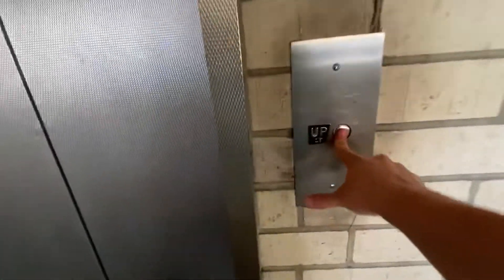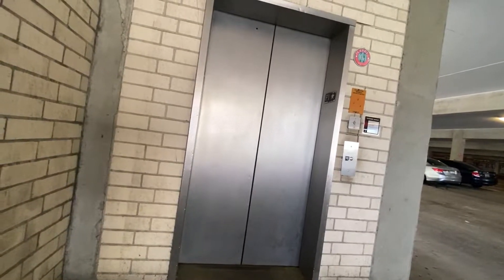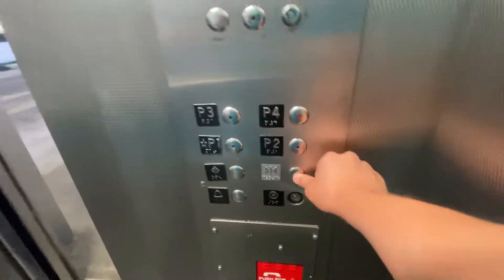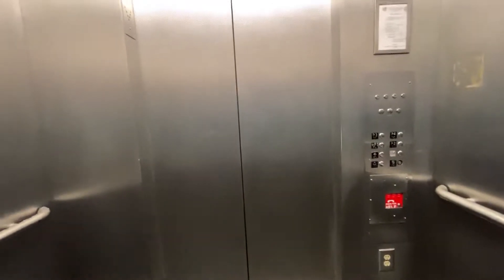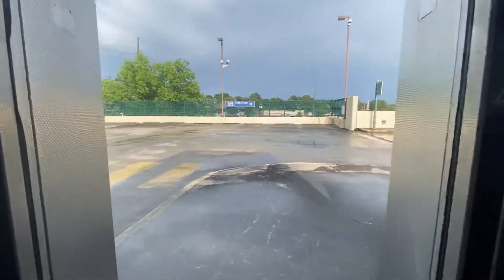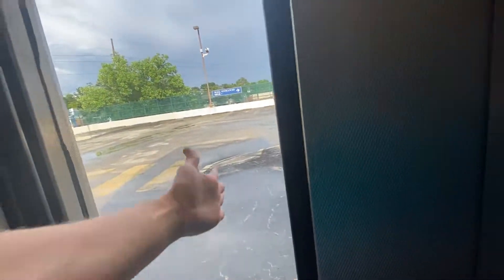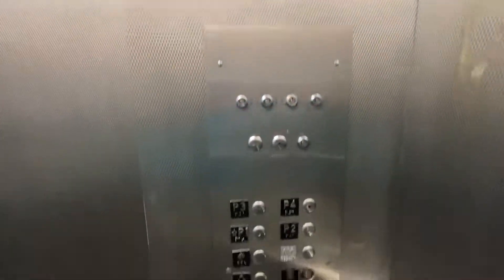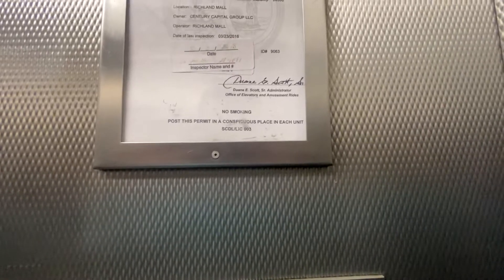Run Down Montgomery Elevator at Richland Fashion Center Parking Garage Columbia, SC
The now closed mall in Columbia South Carolina. The the Richland fashion center. This is the only working elevator in the garage, the other two are broken. This one has an expired inspection certificate and appears to not be maintained at all. Surprising it still works. Appears to be installed in the late 80s.